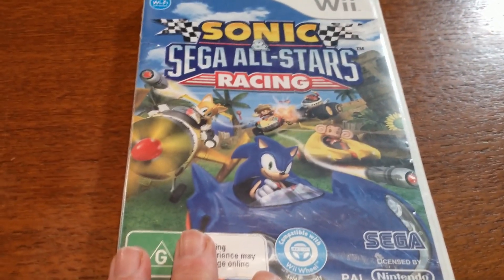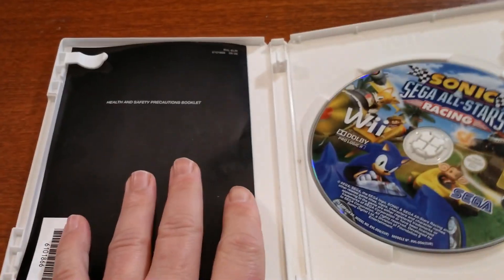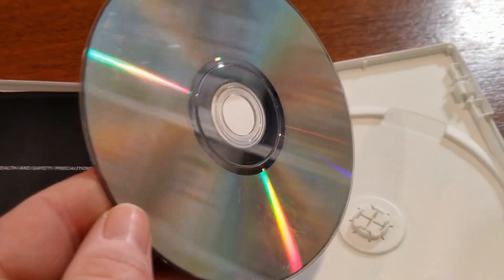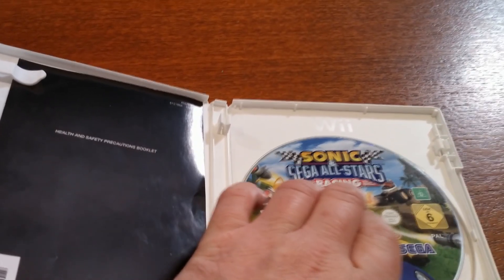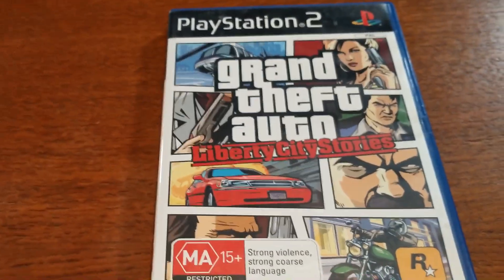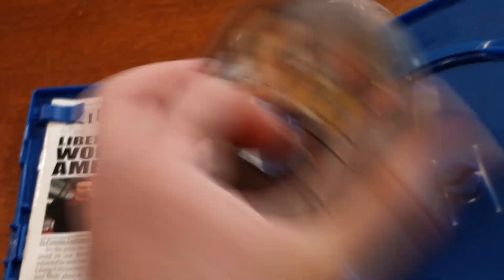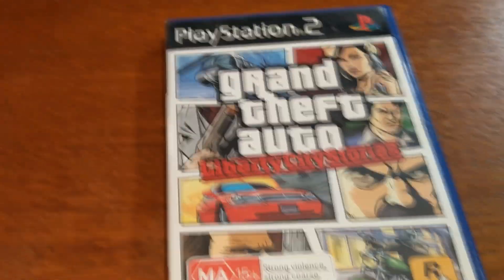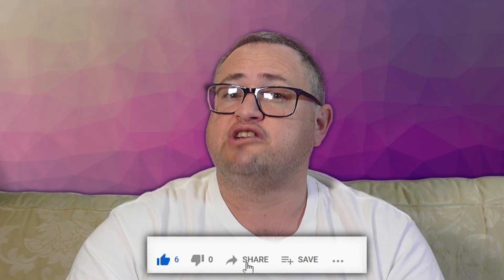Game room Pickups for May 2021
Join me as we look at my Game room Pickups for May 2021